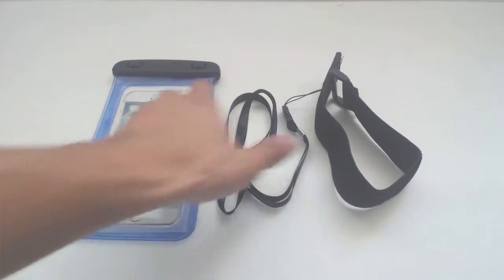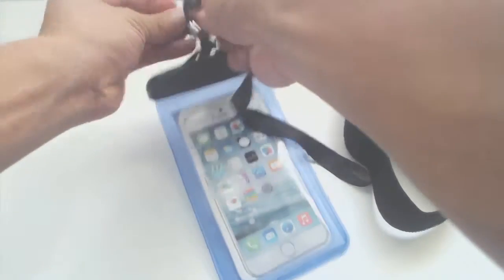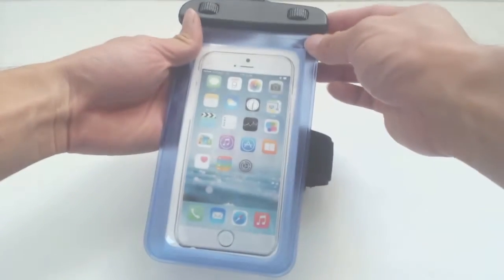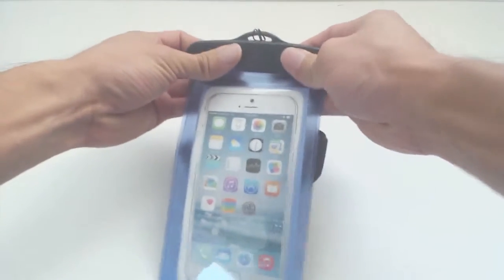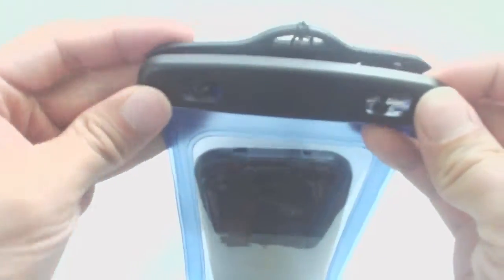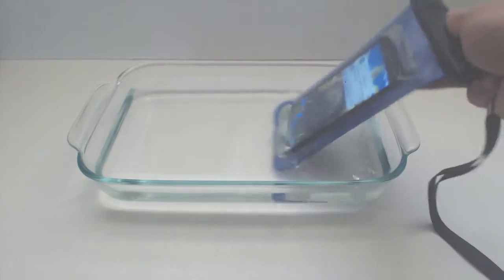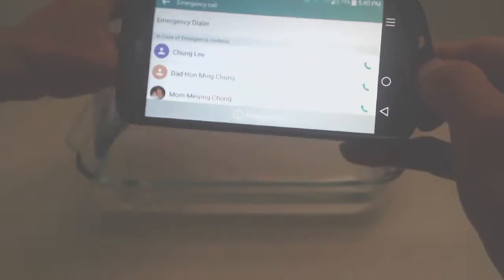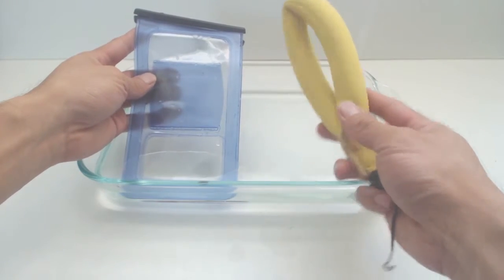Wiszen Waterproof Cell Phone Case Bag Review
Stays dry inside, protects your phone, fits large phones.

The bag/case comes with a 16” quick release wrist/neck strap and a Velcro elastic safety strap. It measures 7" x 4" and should accommodate most smartphones, even the larger ones. However, it may not be thick enough to accommodate a thick phone case. The bag is made of a sealed vinyl material with a clear window in the front. To open it, rotate the small tabs out to the sides. Always test the unit without a device in it first to determine if the bag has any leaks. Once you’ve verified that it’s watertight, you can use your phone in and around water without it getting wet.

I was able to use my touchscreen through the clear vinyl window. For testing, I submerged my phone in a bowl of water for 10 minutes, and it came out completely dry. As long as you do not puncture or tear the bag, it will work well. For additional safety, use this bag in conjunction with a float so if you drop the phone+case in water, you can find and retrieve it easily. I wasn't a fan of the Velcro strap because it gets wet and absorbs water which leads to mildew and mold if it's left in the vinyl band. Also, putting strain on the thin vinyl band on the back will likely cause it to break or tear. The neckstrap is a nice idea, but it really needs to have some kind of float since some phones may be heavy enough to sink it and having air in the bag, while good for floating, doesn't make using the screen through the window easy.